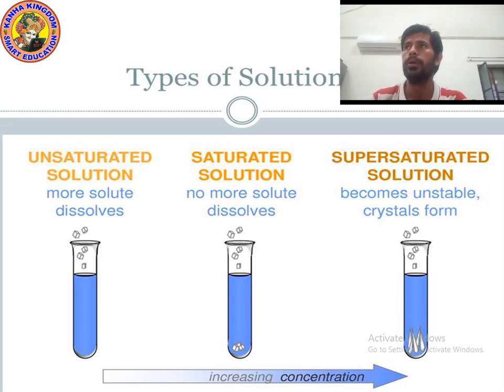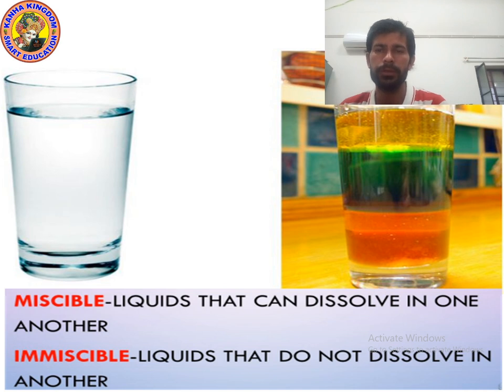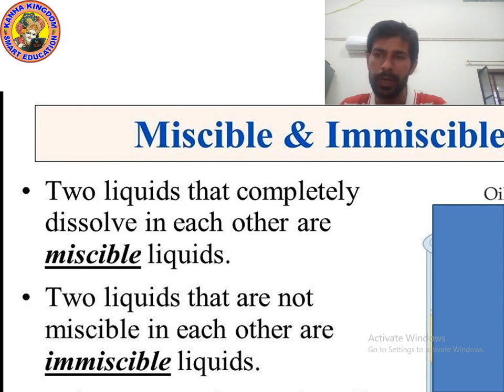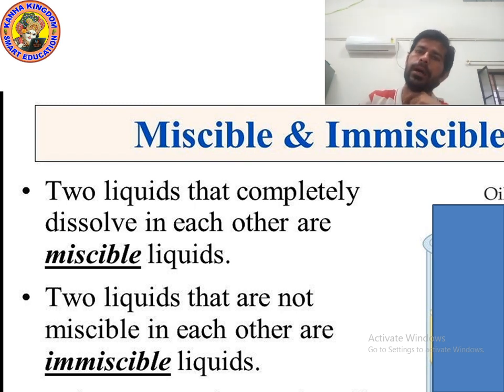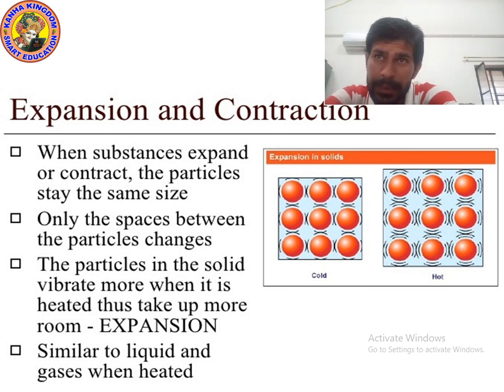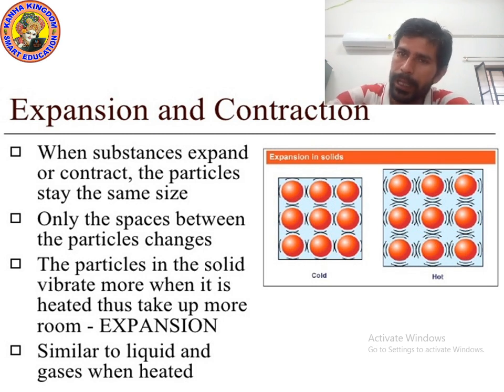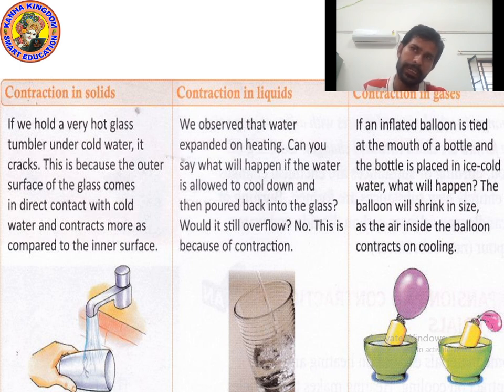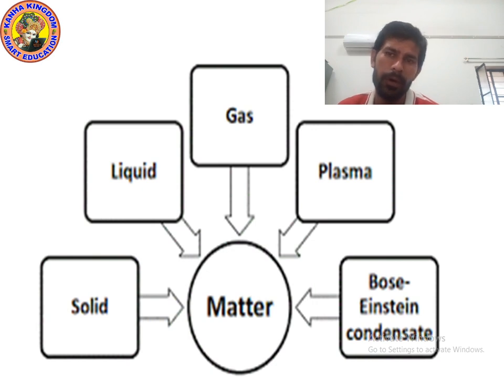SCIENCE FIFTH SOLID LIQUID GAS PART 4